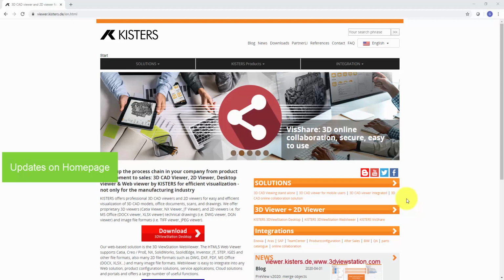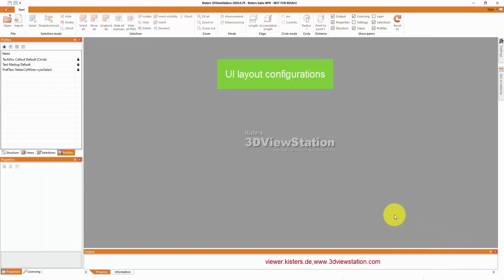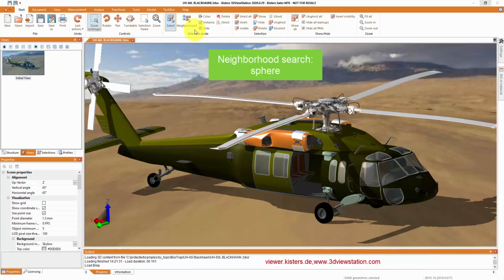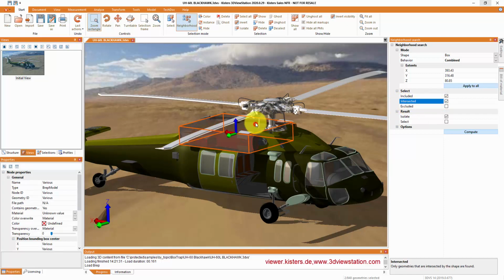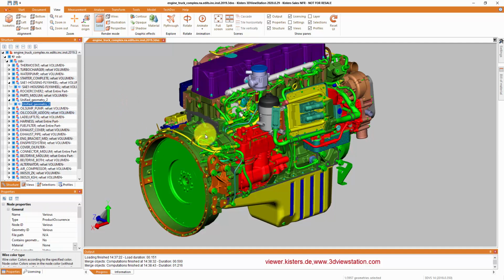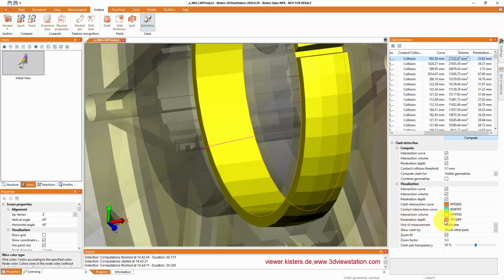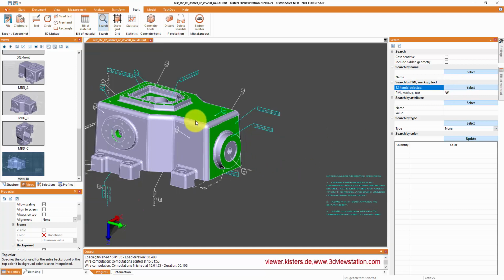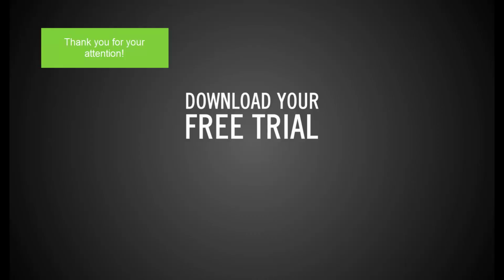V2020.0 3DViewStation Desktop News EN